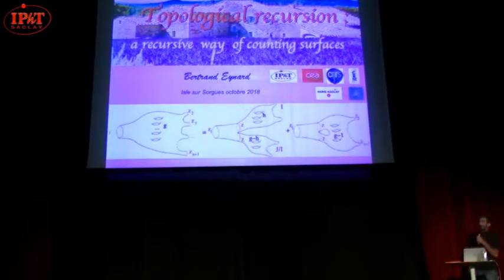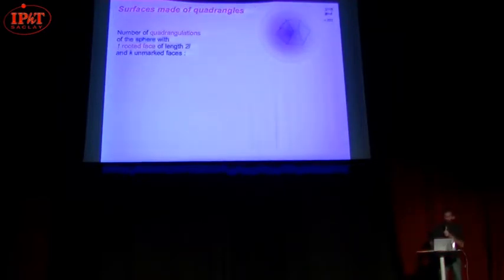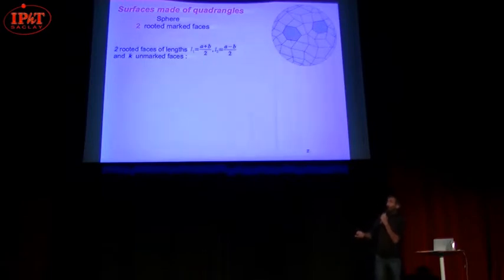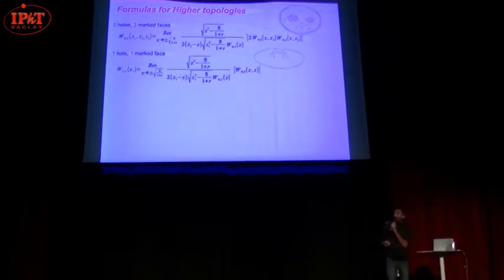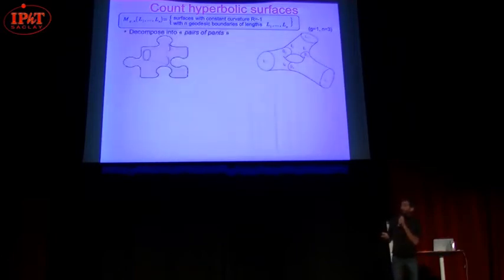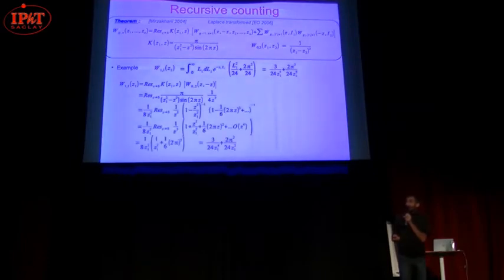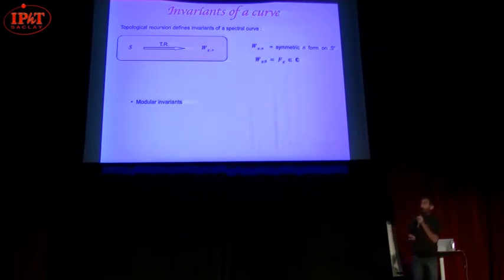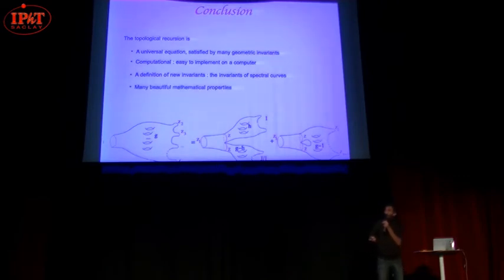Bertrand Eynard : Counting surfaces by recursion on their topology